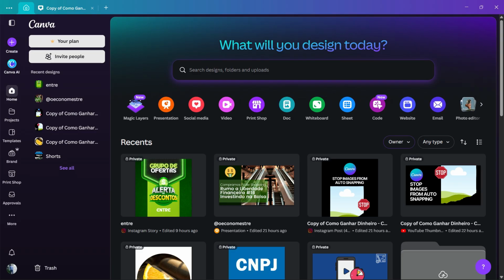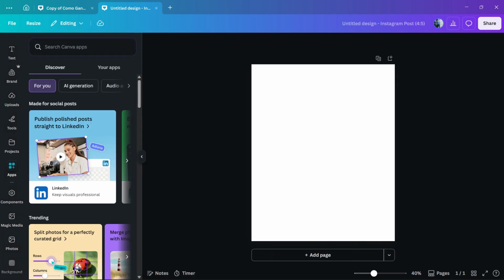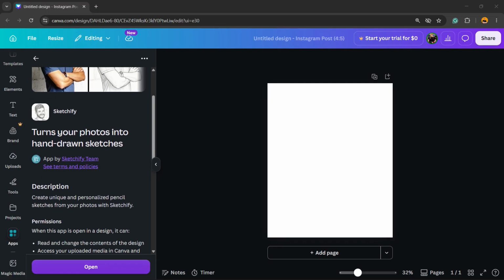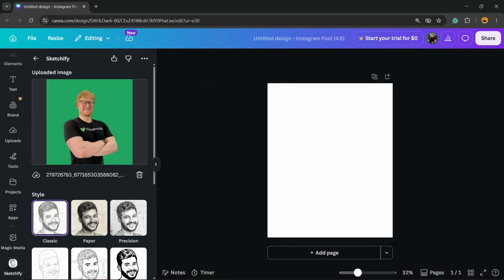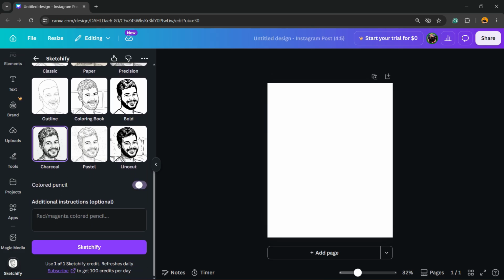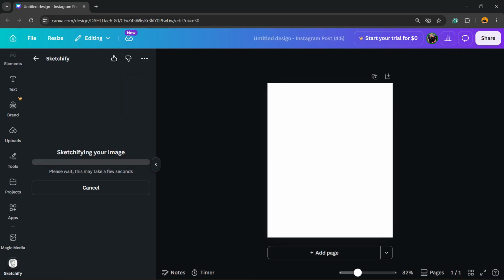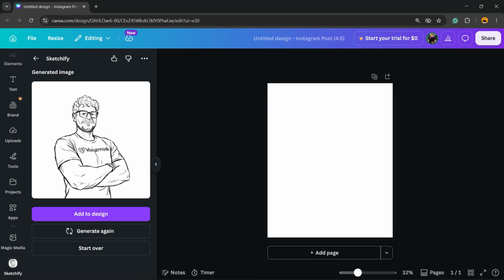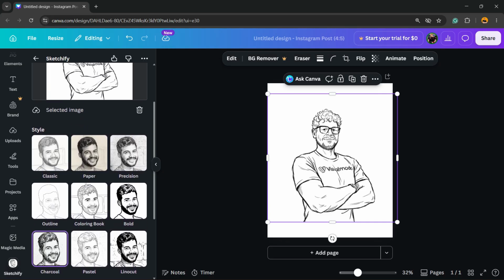How to Create a Hand-drawn Image from a Photo using Canva for Free? ✍️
Want to create a hand drawn image from a photo using Canva for free? In this quick Canva tutorial, you’ll learn how to turn a regular picture into a creative sketch style design, perfect for social media, portraits, thumbnails, posters, digital art, branding, presentations, and content creation.

This effect is great if you want your photos to look more artistic, custom, and eye catching without using Photoshop or expensive design software. You can use it for personal projects, profile pictures, creative posts, visual storytelling, marketing graphics, and unique Canva designs.

Watch until the end to learn how to create a hand drawn photo effect in Canva, customize the final look, and make your image feel like a real illustrated artwork.